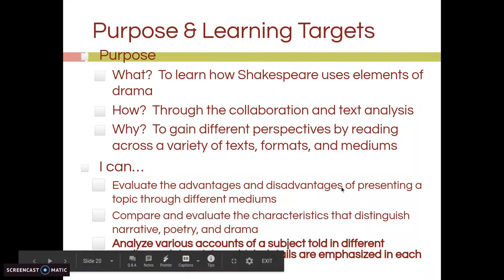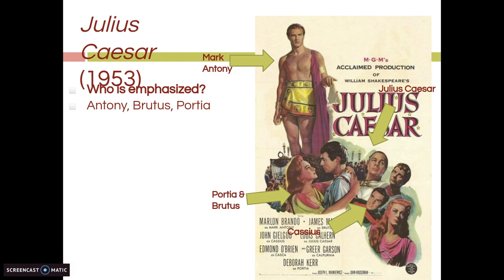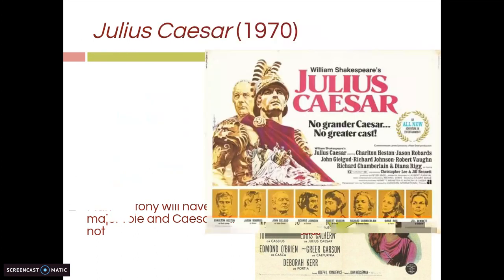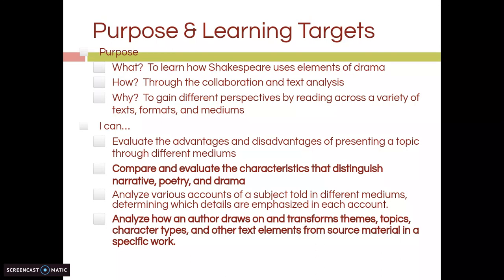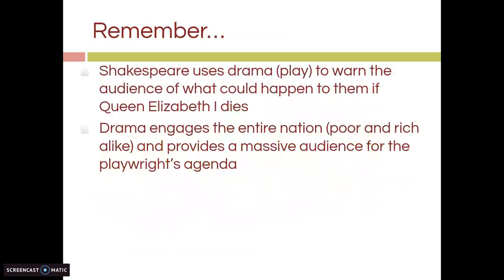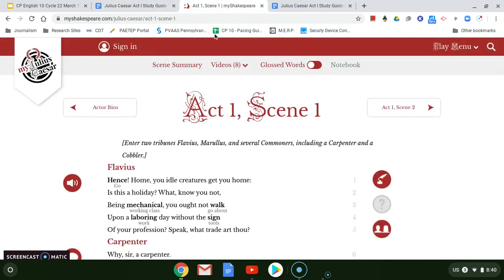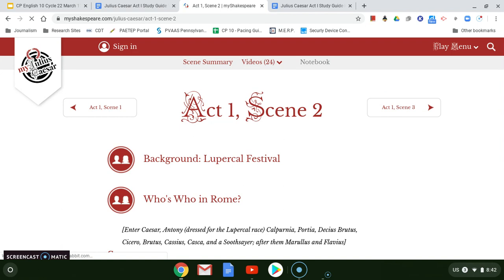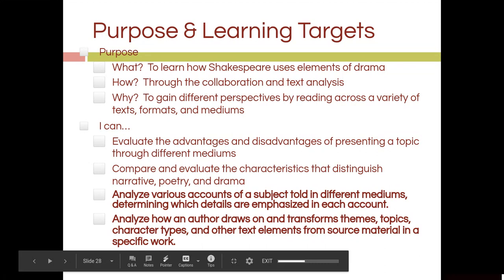CP English 10 C22 M1 Part 3